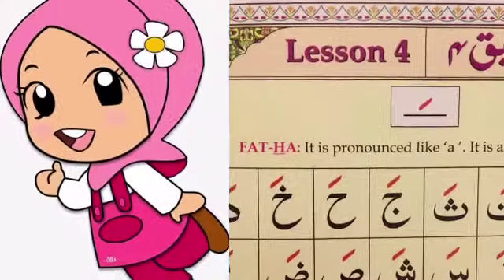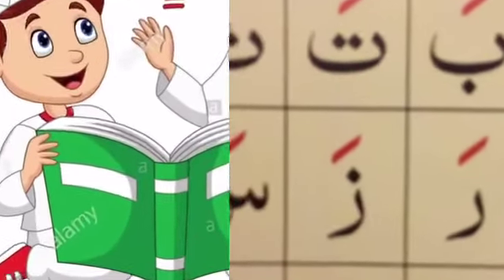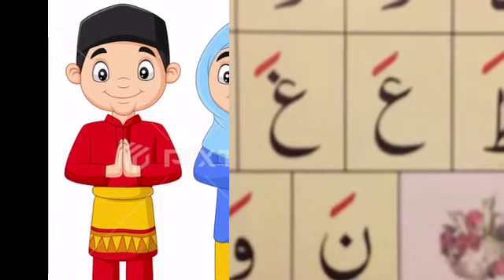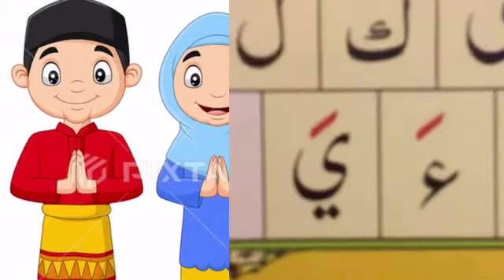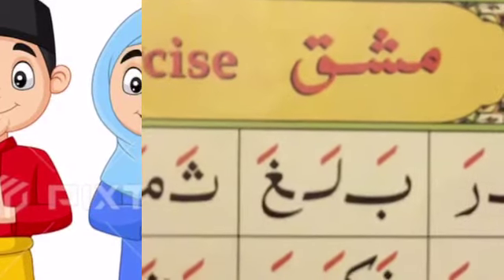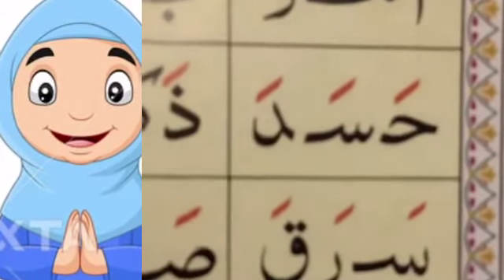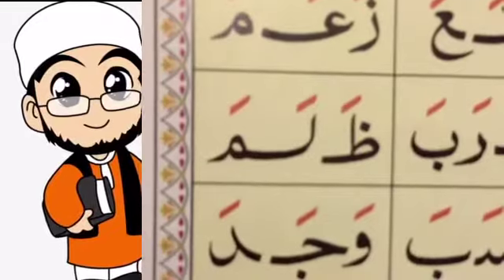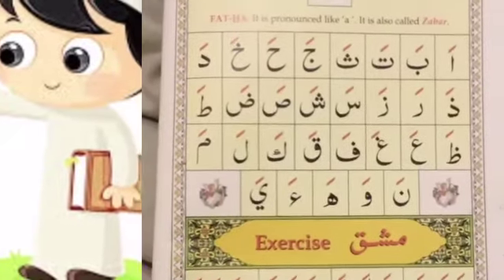28 November 2020